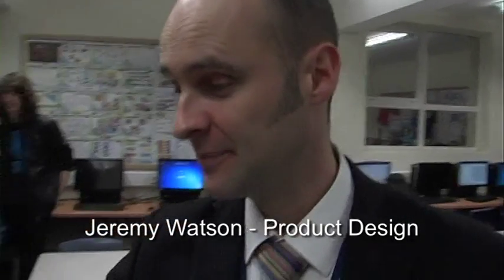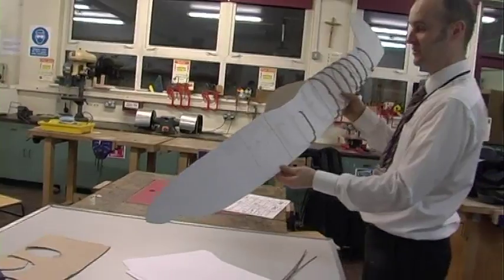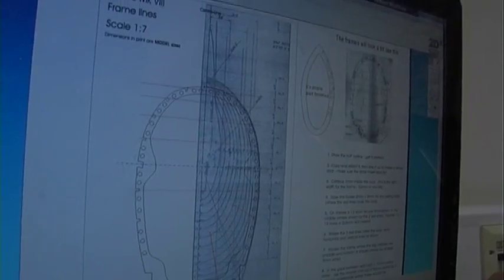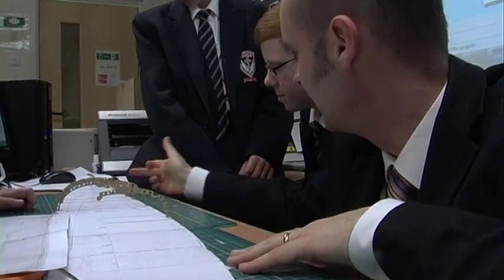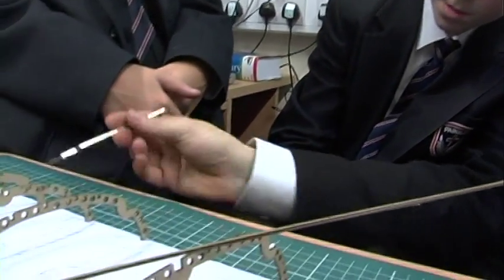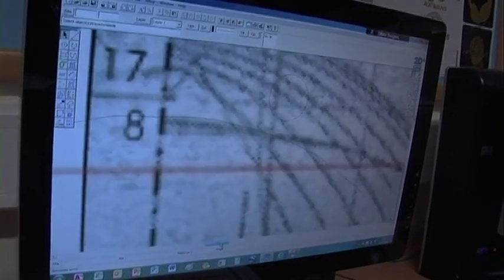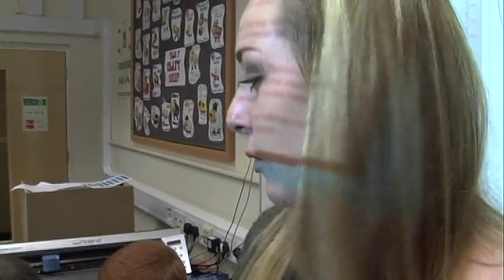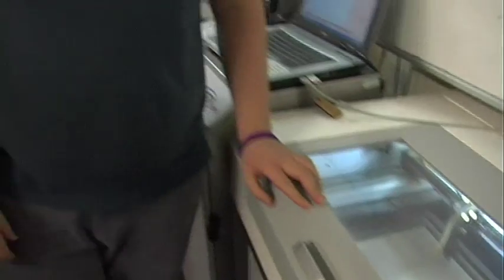Spitfire Painsley JCB Projects